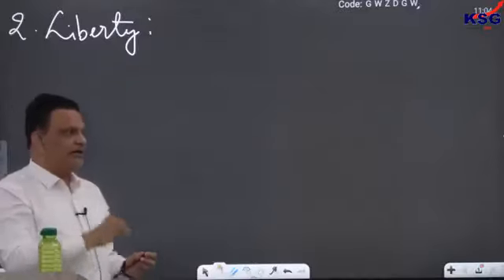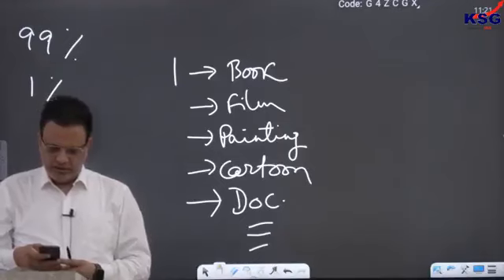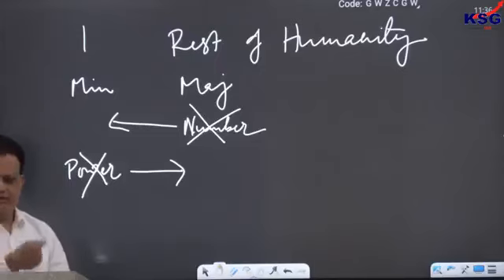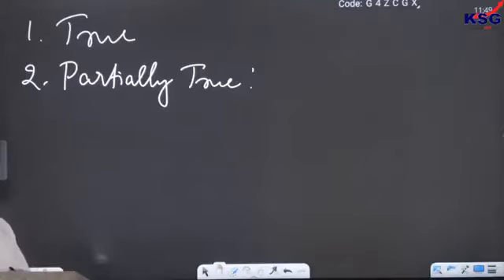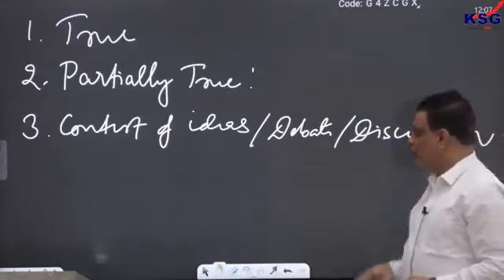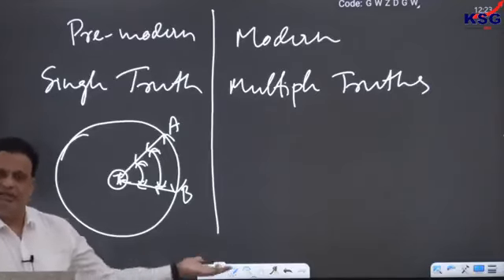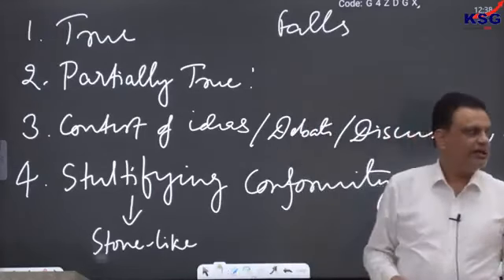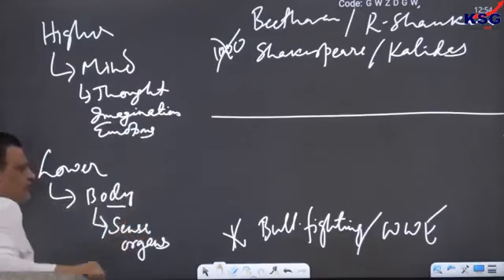Ethics Lecture 7